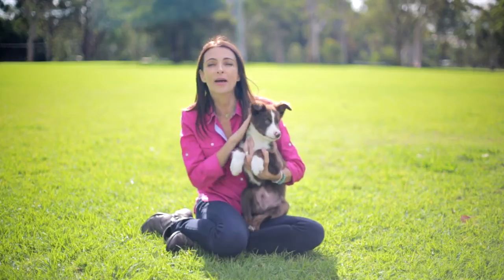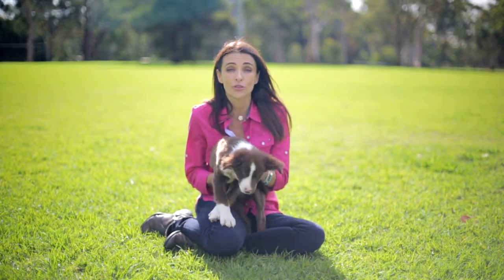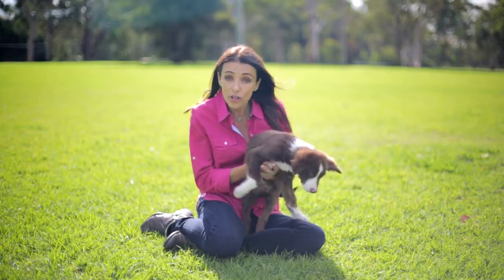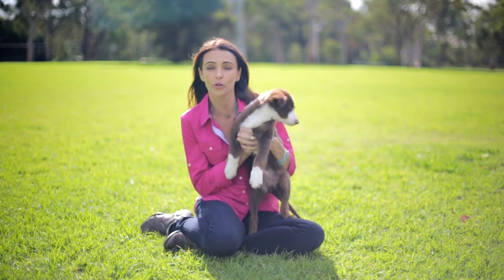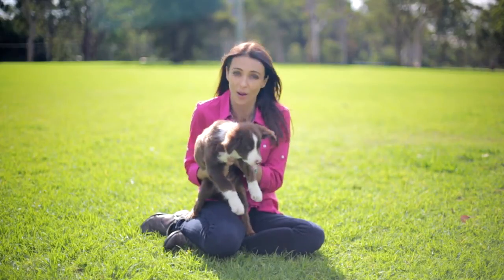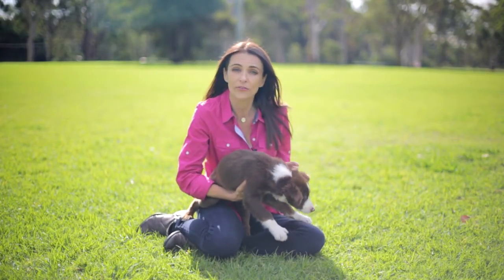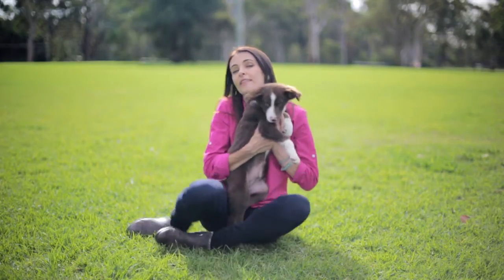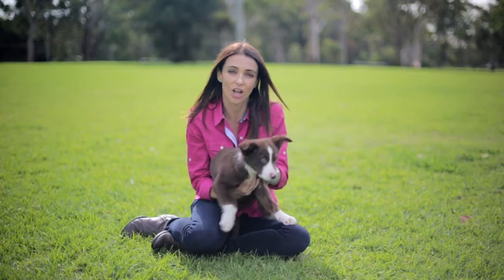Adopting a puppy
If you are looking to welcome a new puppy, adoption is a wonderful option.  Make sure you match the right puppy to your lifestyle.